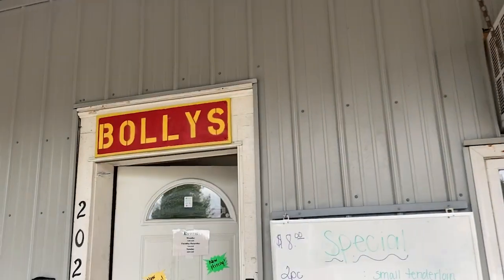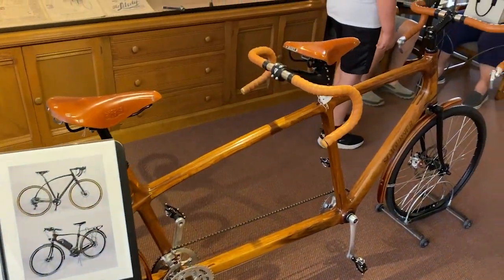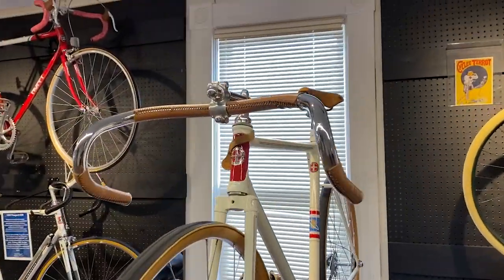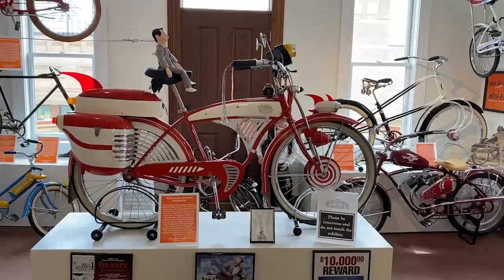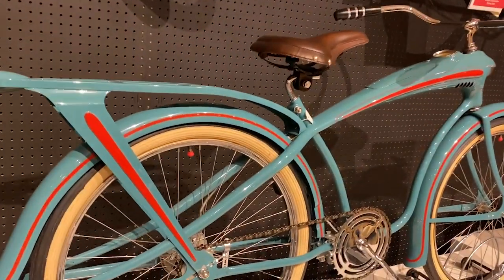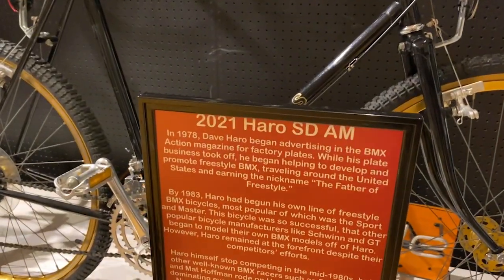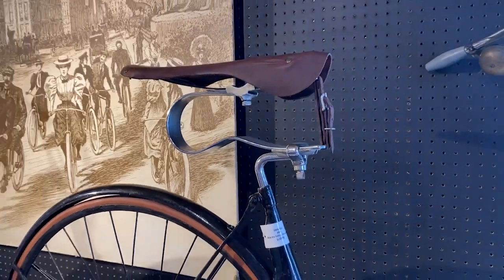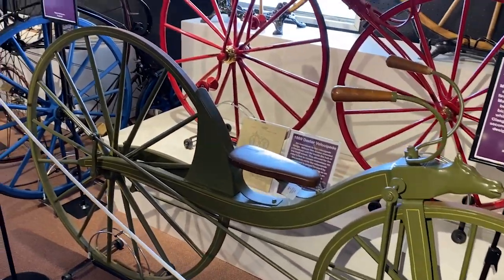The Bicycle Museum Of America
The Bicycle Museum of America in New Bremen, Ohio is a one-of-a-kind collection of bicycles ranging from the early 1800s to the present.  Join me for a tour of this world-class collection of rare and unique bicycles from around the world!